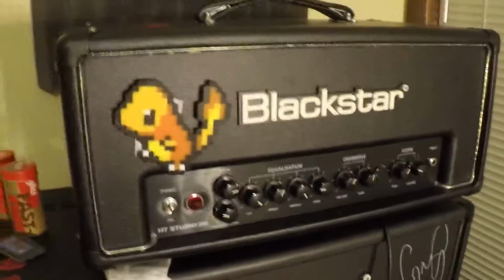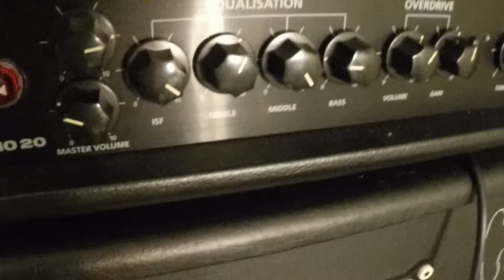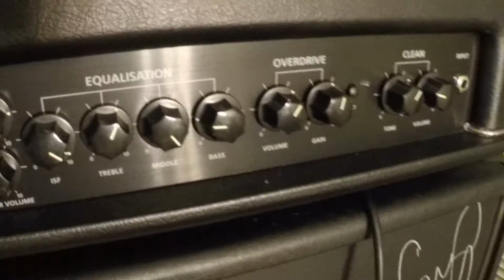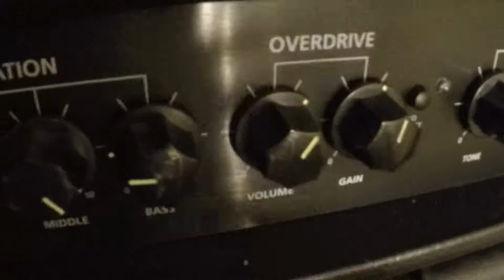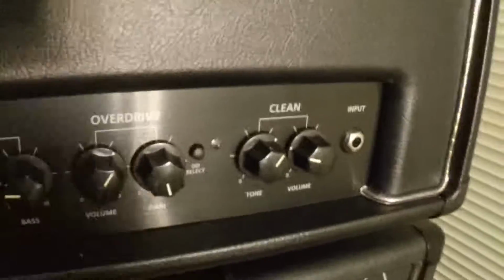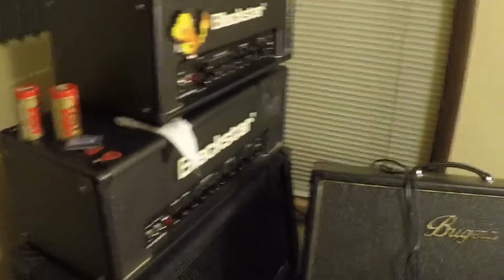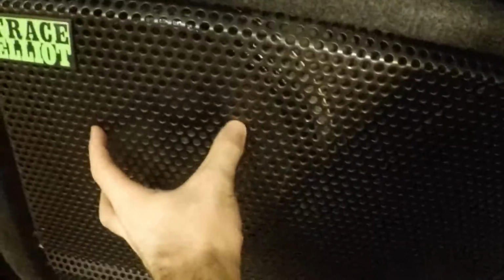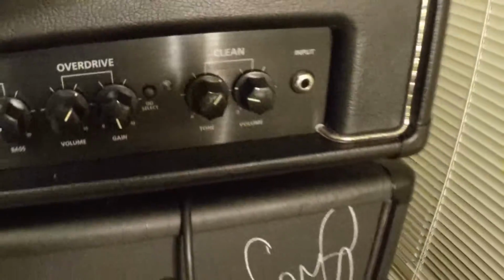How to Get Great RECORDING Tone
A little tutorial on how to get the most out of using your home studio and mixing your own sound. This video emphasizes the importance of having correct EQs BEFORE even plugging anything into your interface.